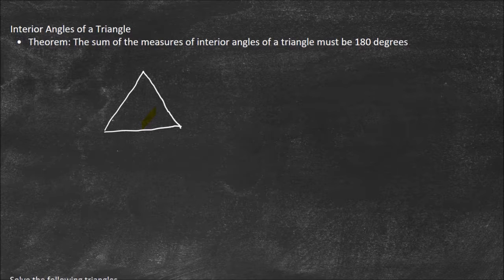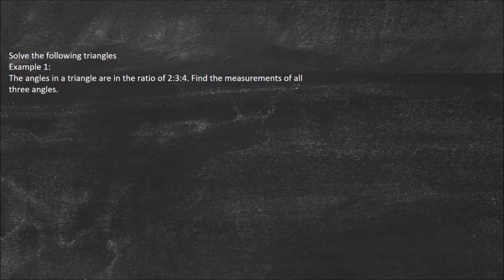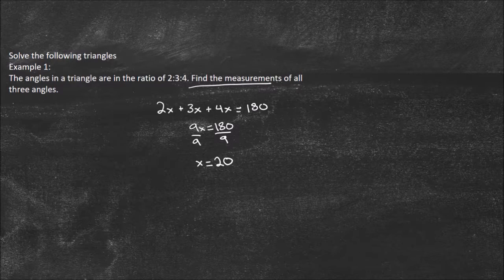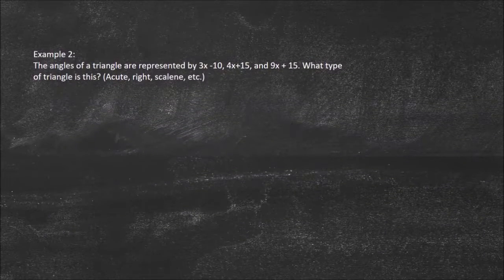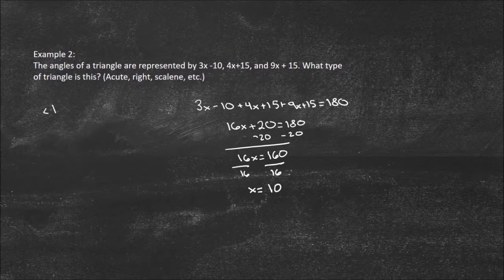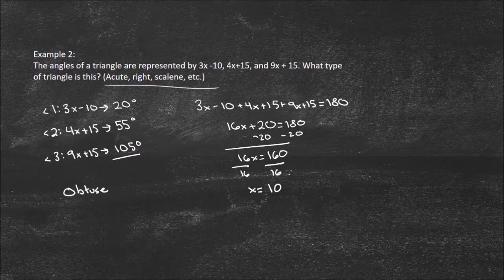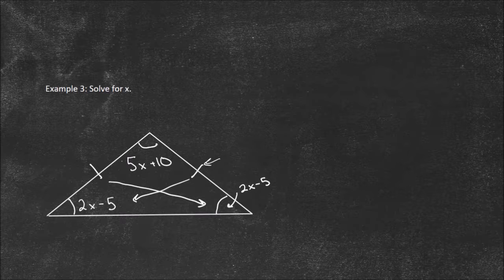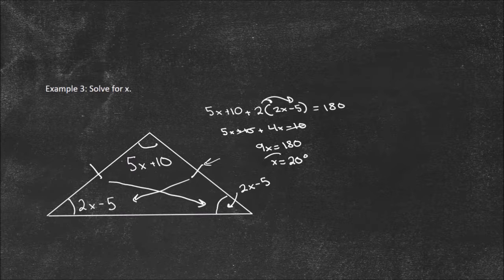Interior Angles of Triangles